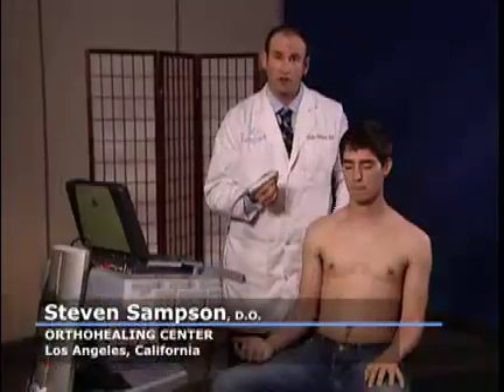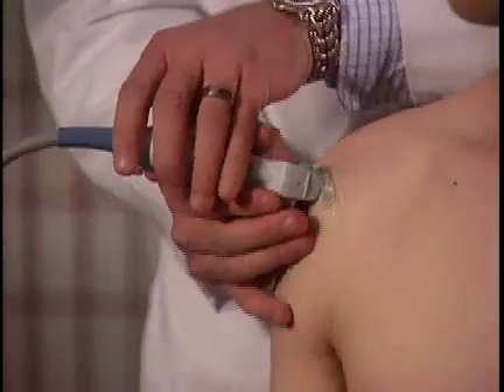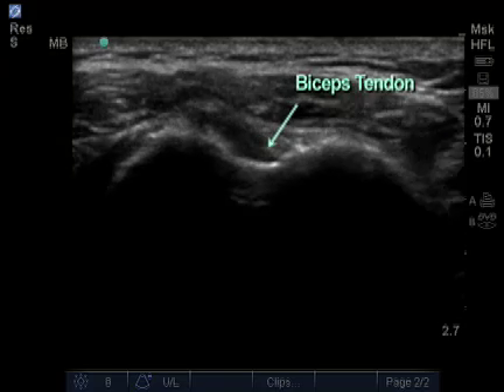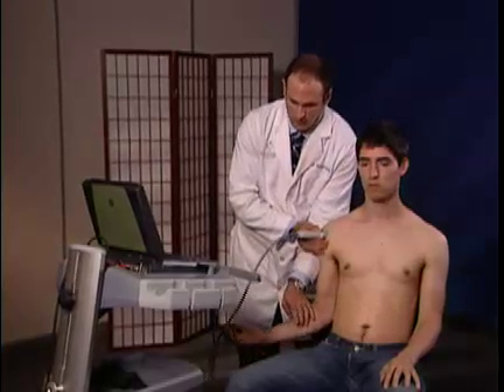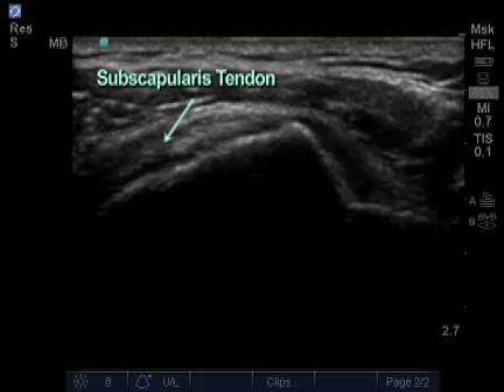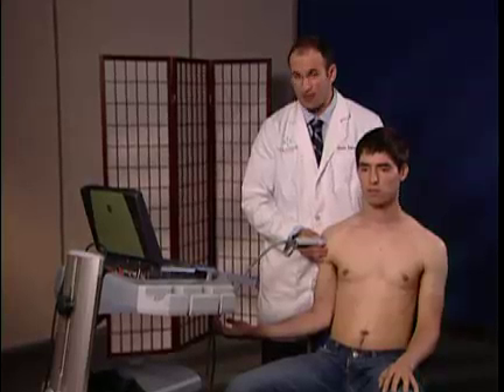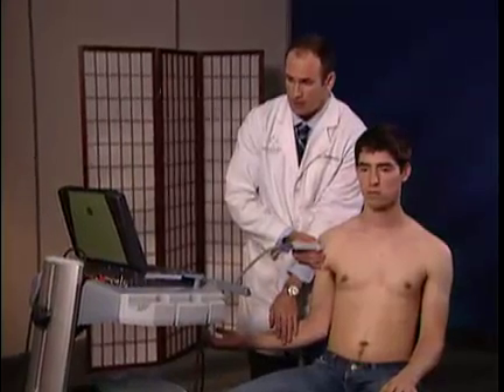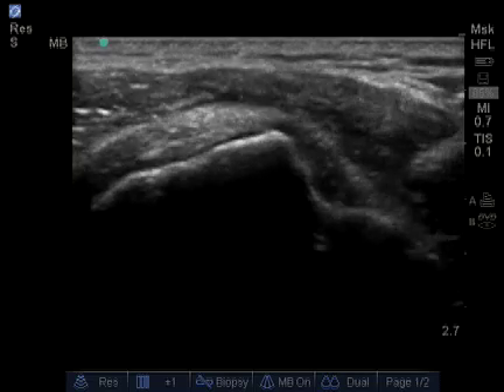How to: Subscapularis Tendon Ultrasound Exam Scanning Technique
An overview of the subscapularis tendon exam, including patient position, probe location, and scanning technique.